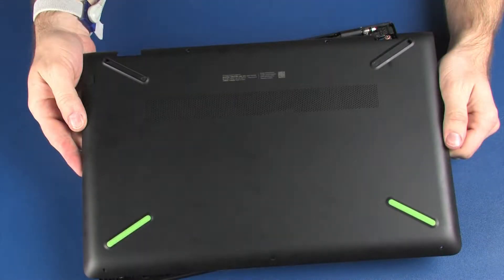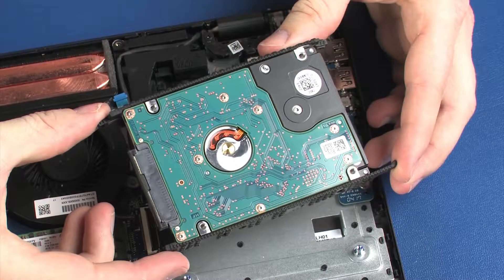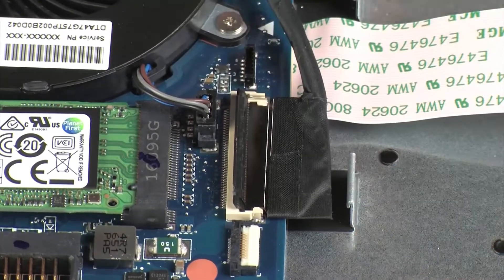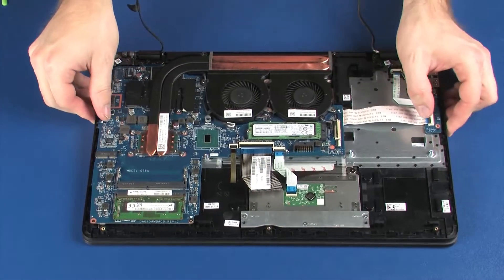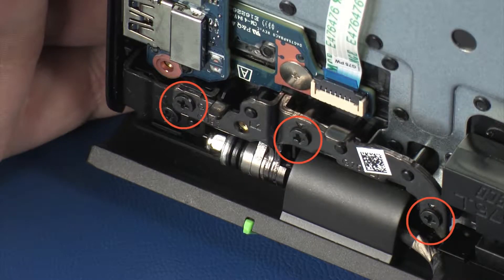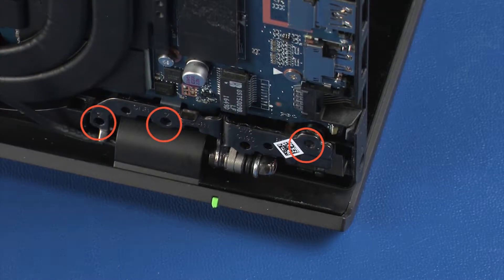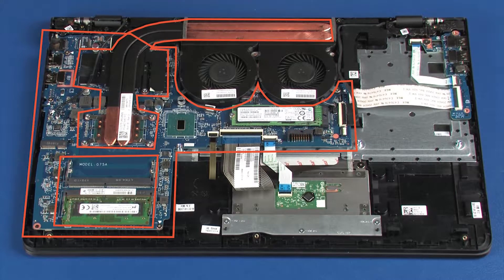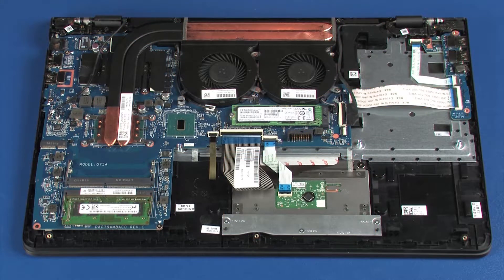Replace the Display Panel Assembly/Top Cover | HP Pavilion Power 15-cb000 Notebook | HP Support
Learn how to remove and replace the display panel assembly/top cover on the HP Pavilion Power 15-cb000 Notebook.